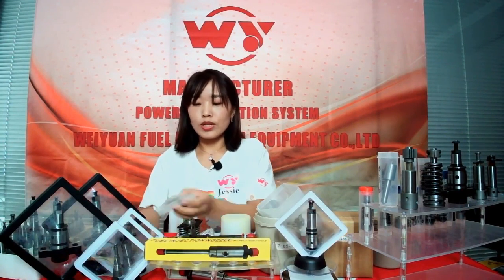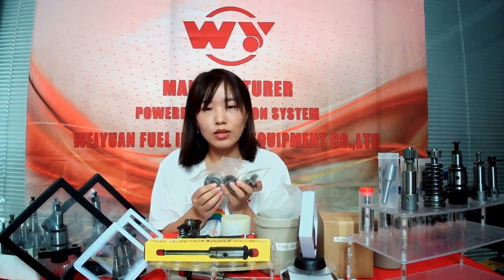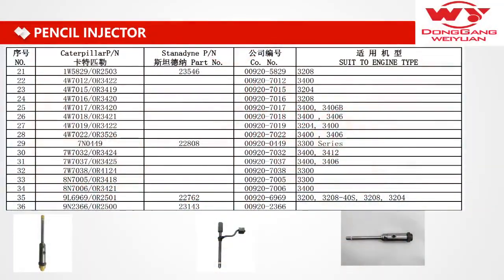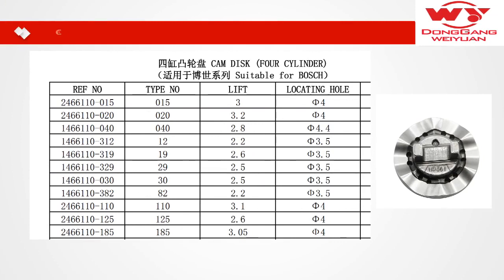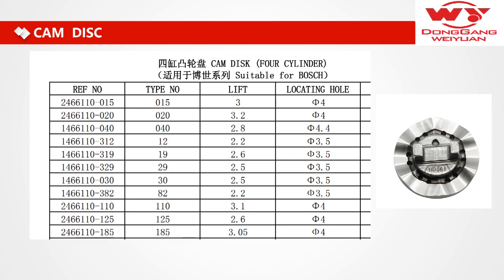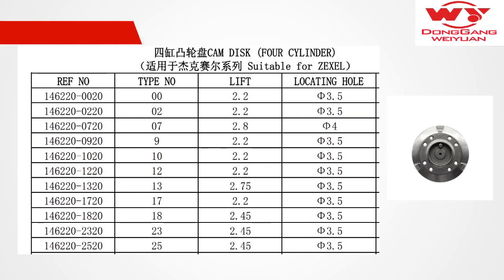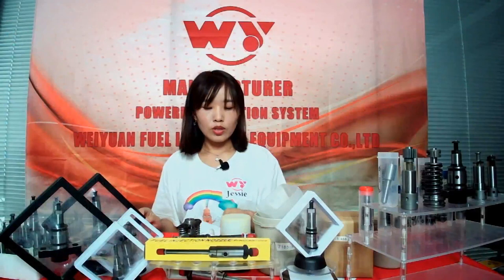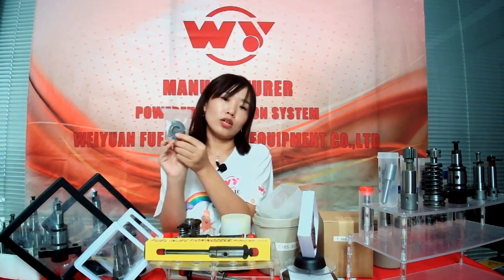Diesel engine Cam disc for Euro II fuel engine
We are manufacturer specialized in auto and marine diesel engine parts since 1952.
Our main parts are
EURO II system: plunger, nozzle , delivery valves, head rotors, repair kits, etc.
Common rail system: Injector complete and injector spare parts for CATERPILLAR, DENSO, DELPHI , BOSCH, SIMENS, CUMMINS, etc.

We can discuss more later.